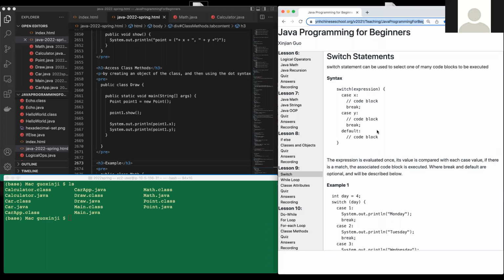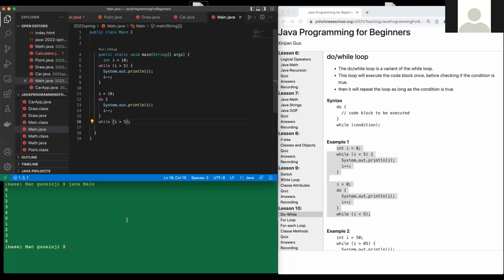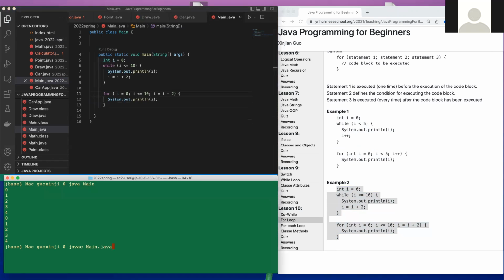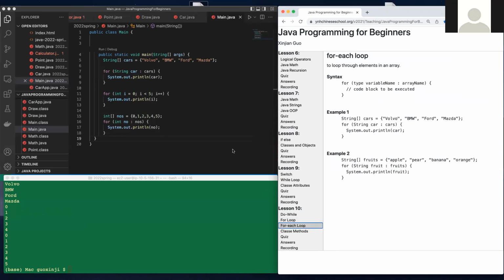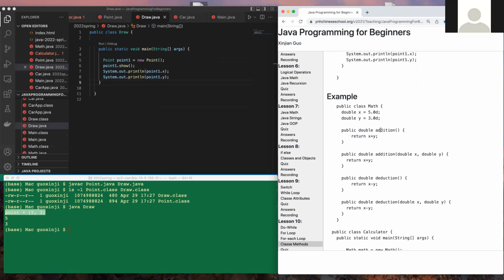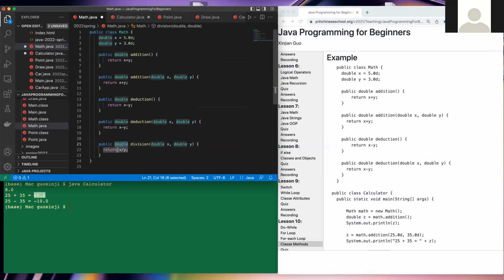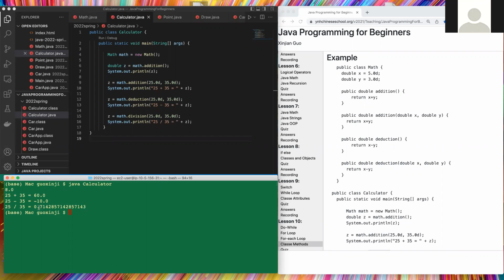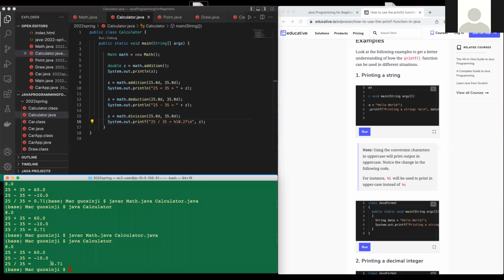Java Programming for Beginners lesson 10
Java do-while loop, for loop, for-each loop, class methods